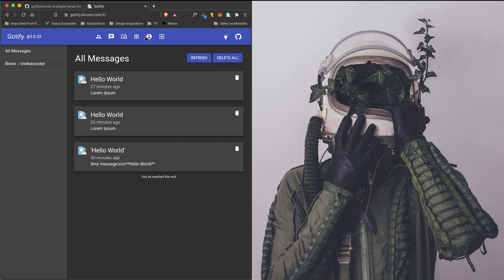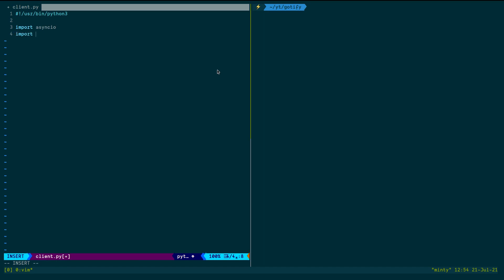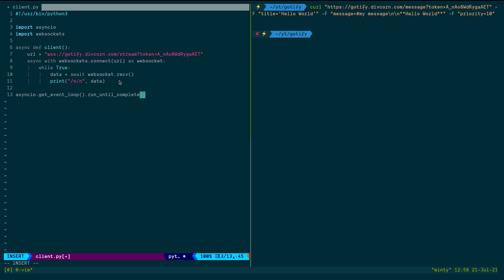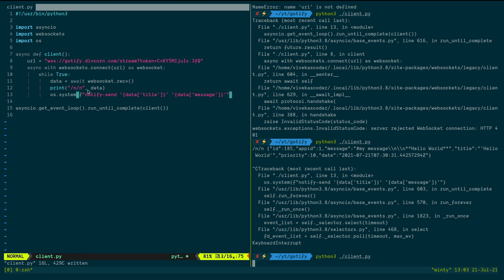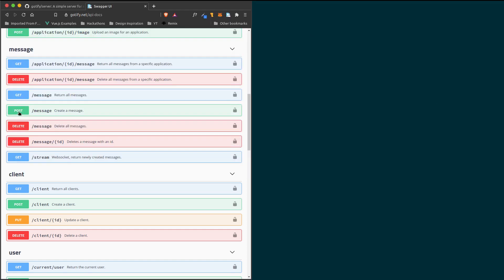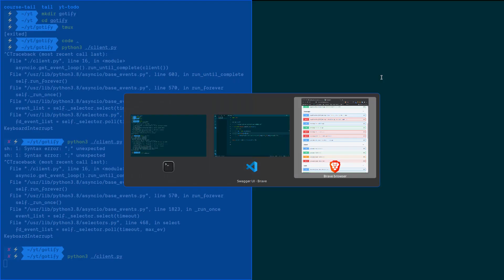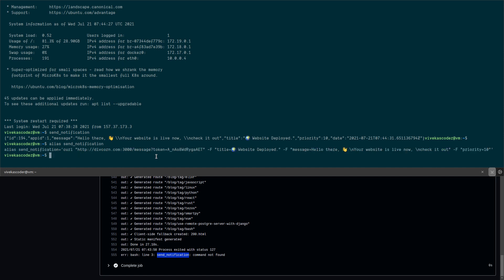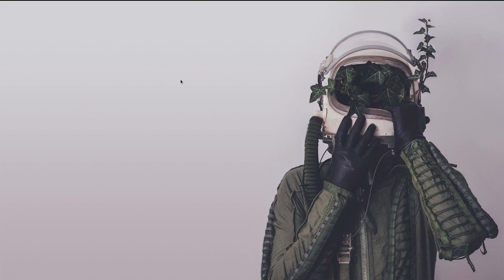Gotify + Github Actions = 🤯 | Get Realtime CI/CD notifications.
[💻 Join Community]

Ξ Ethereum: 0xAF5D27A3095C545CfB4357E5e1061ADe2Ea8911C
ꜩ Tezos: tz1UxnruUqq2demYbAHsHkZ2VV95PV8MXVGq
₹ UPI: vivekascoder@okaxis